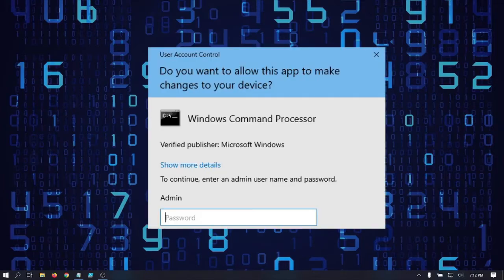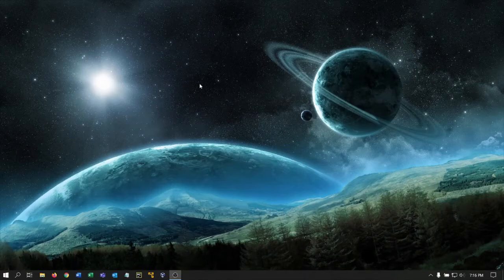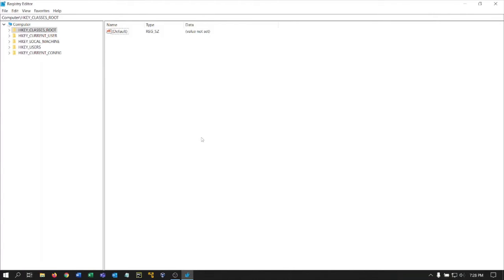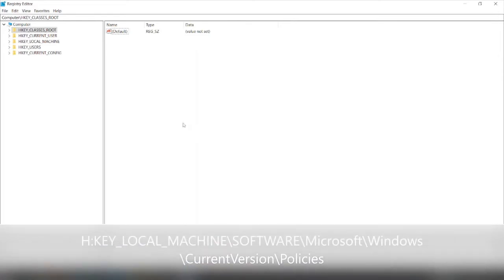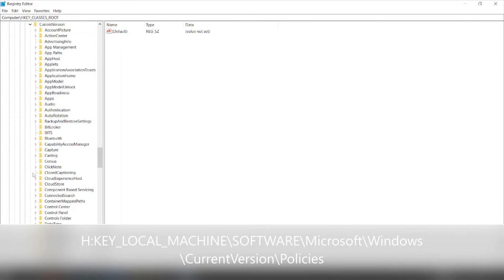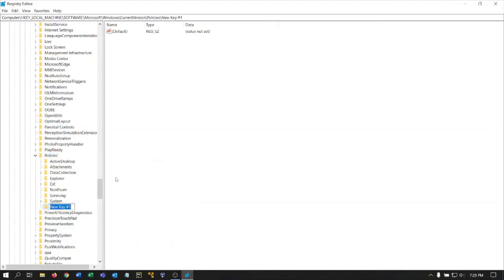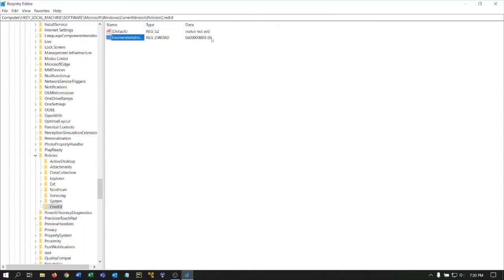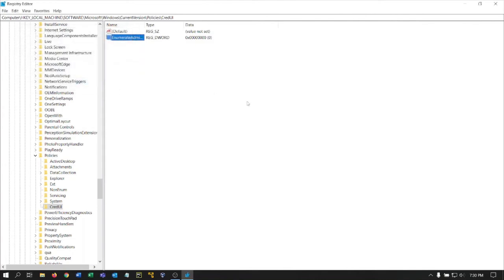Hiding Admin Username in User Account Control (Windows 10)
Regedit key location: HKEY_LOCAL_MACHINE\SOFTWARE\Microsoft\Windows\CurrentVersion\ Policies\CredUI